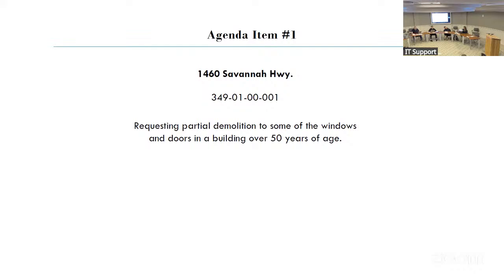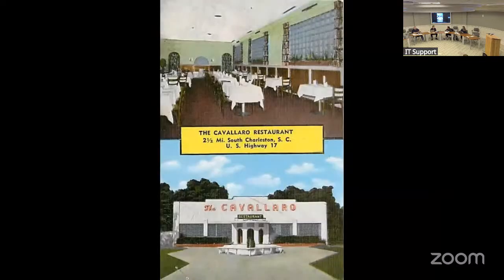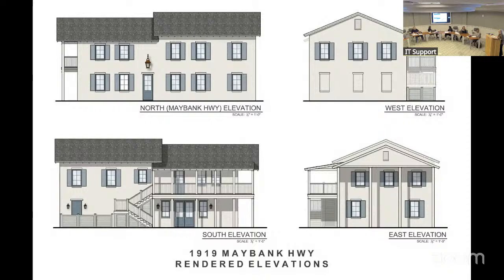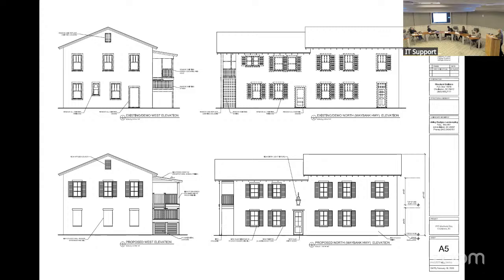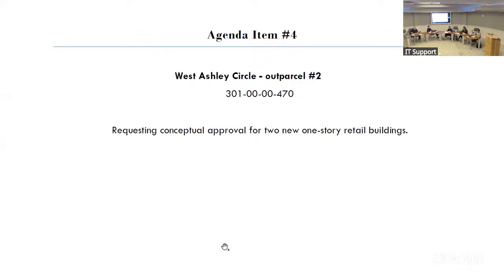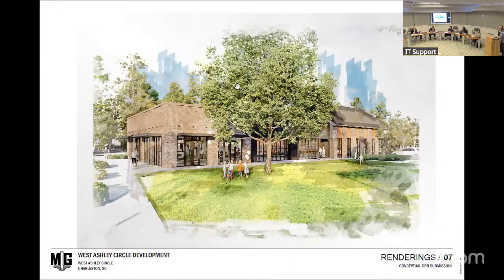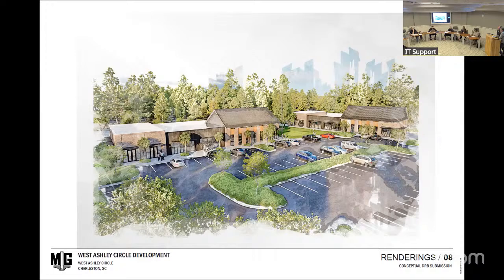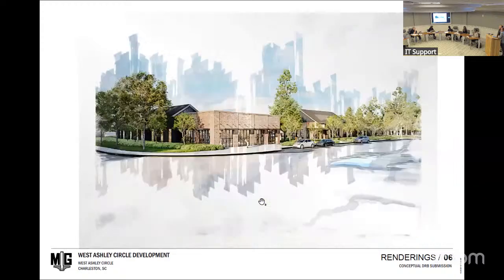City of Charleston DRB Meeting 3/3/25